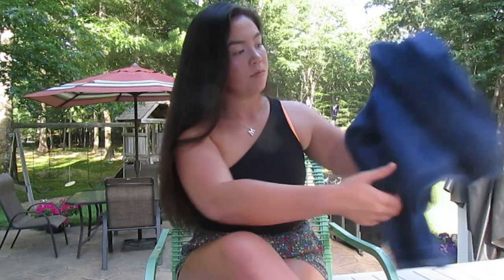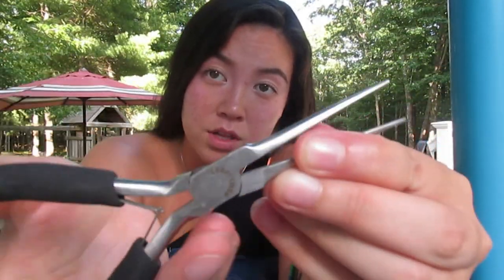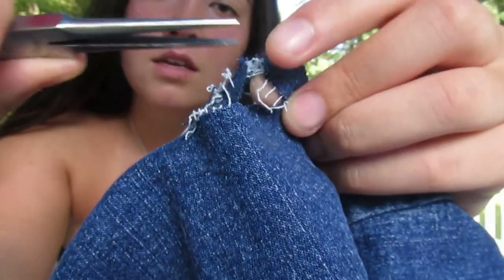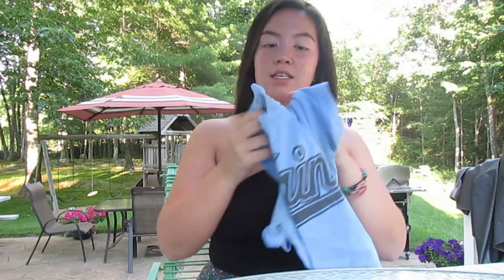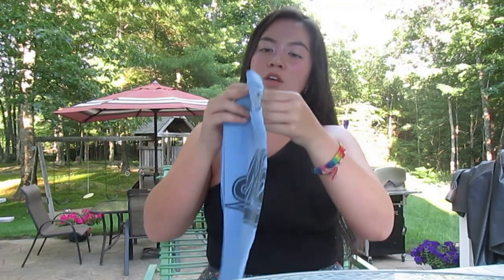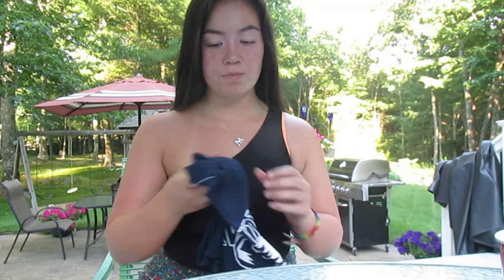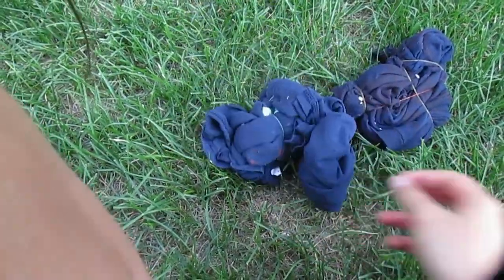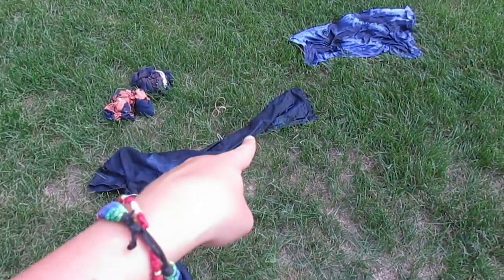DISTRESSING DENIM + OTHER WAYS TO UPGRADE YOUR OLD CLOTHES!!!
Whether you have jeans for men, jeans for women, or any type of denim, distressing and bleaching jeans is a great way to update your wardrobe and make cute shorts for summer!!! 2020 is definitely the year of bleaching and tie dying. It’s so fun and a great summer activity!!!